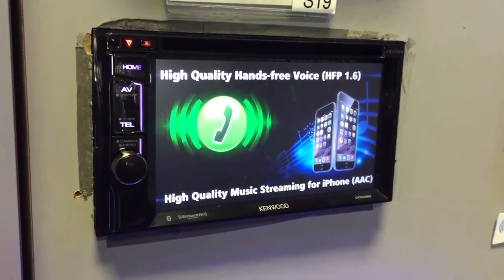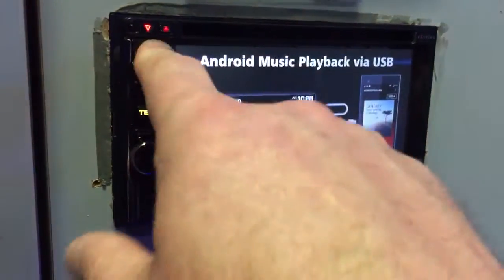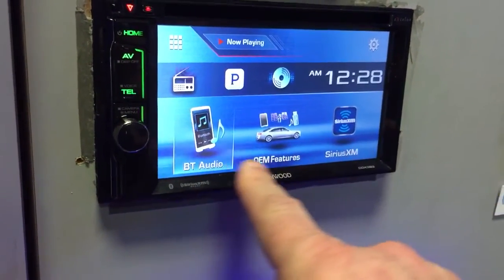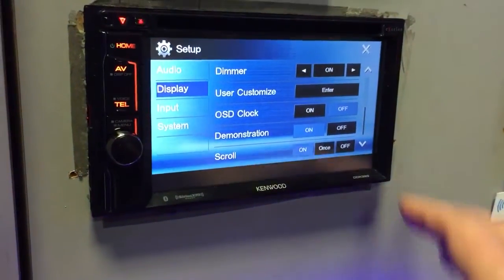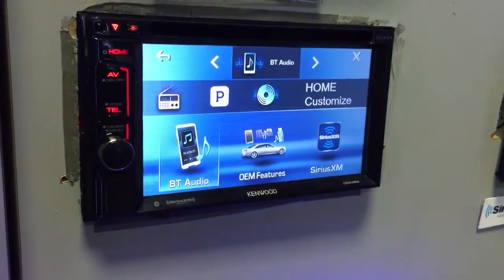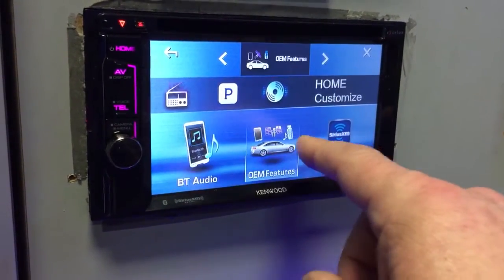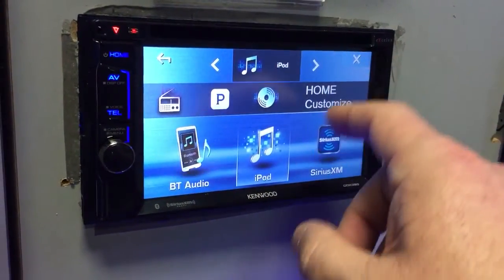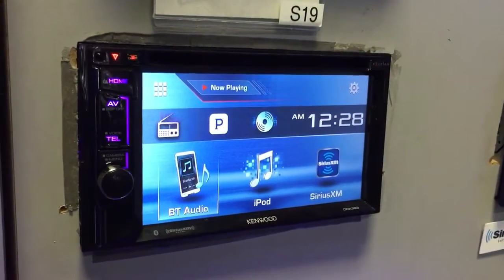Customize Home Screen of Kenwood Double Din Screens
The 2016 Kenwood DVD decks allow you to customize the home screen to give you shortcuts to your three favorite or most used sources. Doing this is not difficult, as we demonstrate here.  I hope this makes your new deck more enjoyable!